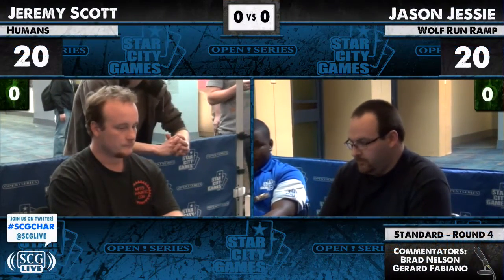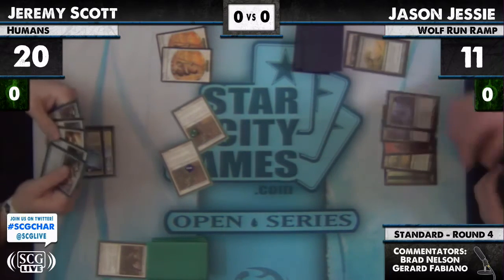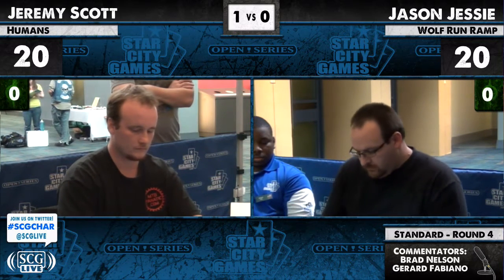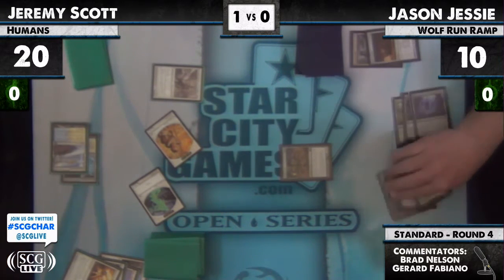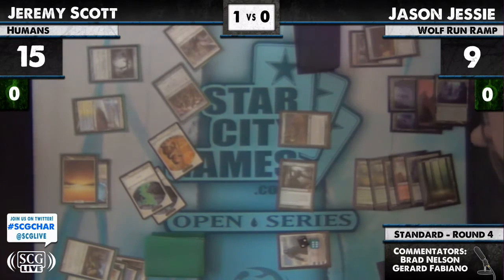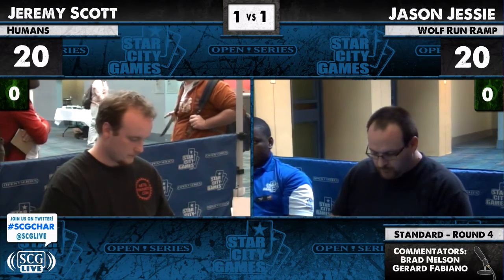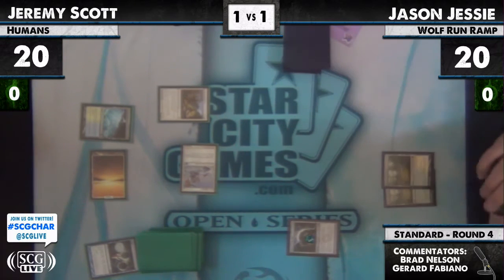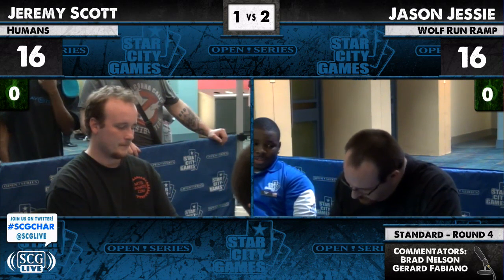SCGCHAR - 2012 - Standard - Round 4 - Jason Jessie vs Jeremy Scott